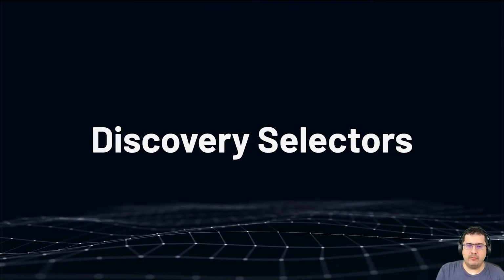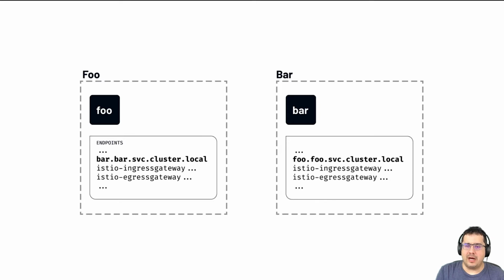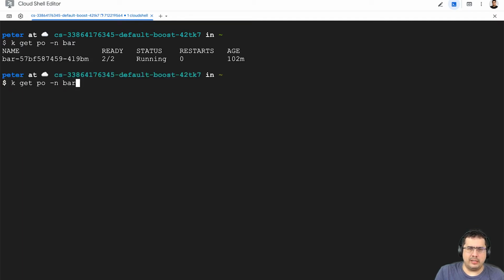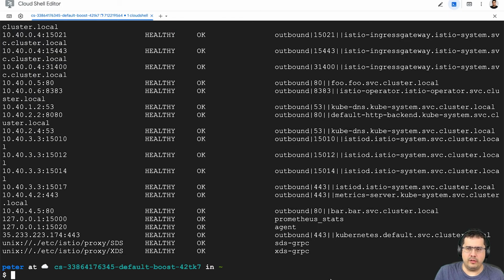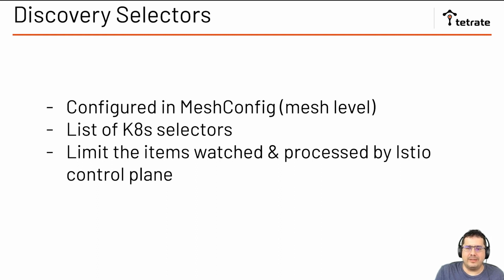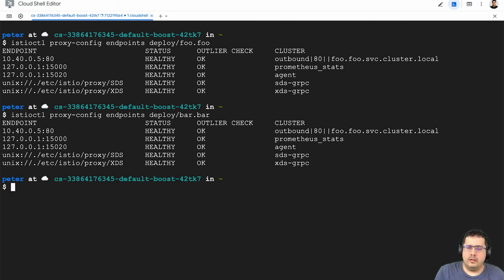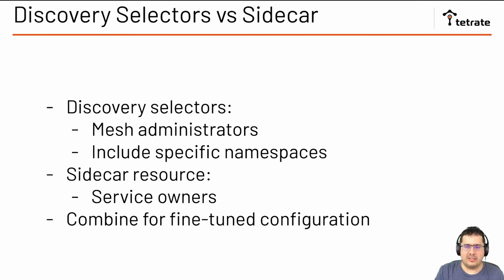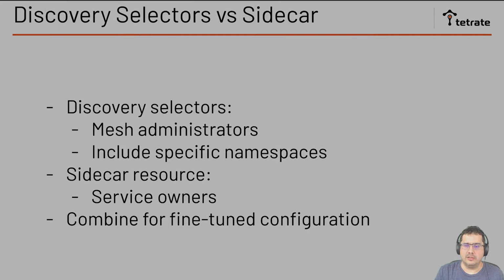What's new in Istio 1.10: Discovery selectors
Discovery selectors were one of the new features introduced in Istio 1.10. They allow us to control which namespaces Istio control plane watches and sends configuration updates for.

This video explains why discovery selectors were introduced and how they are different from the Sidecar resource.